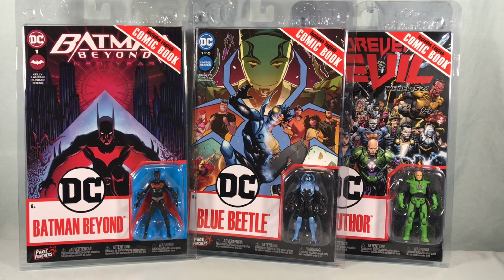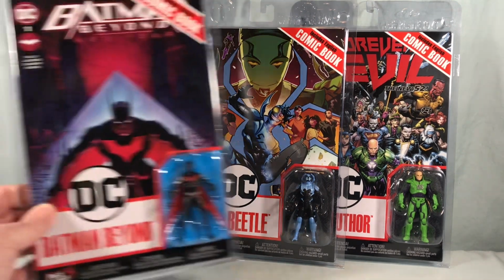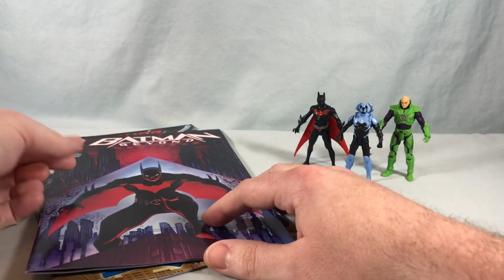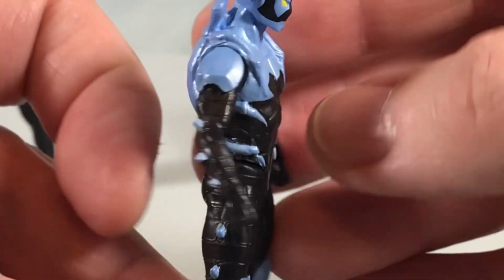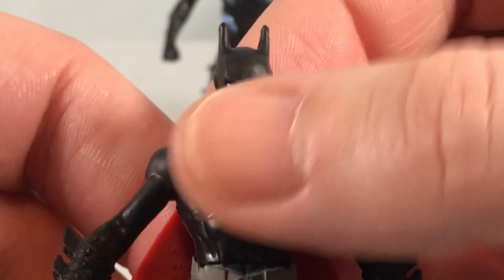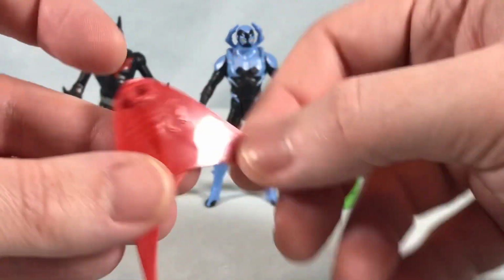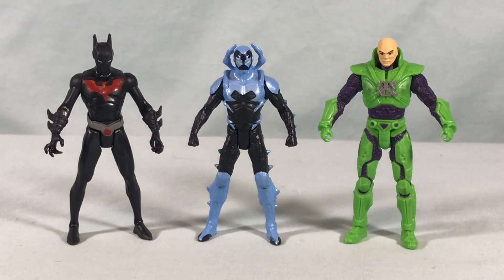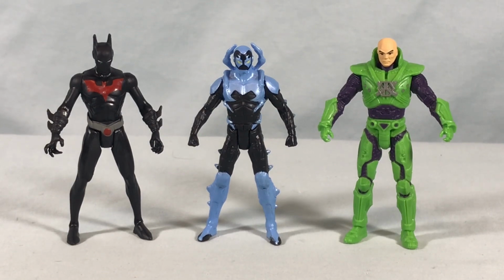ARE THEY WORTH IT? McFarlane Toys Page Punchers